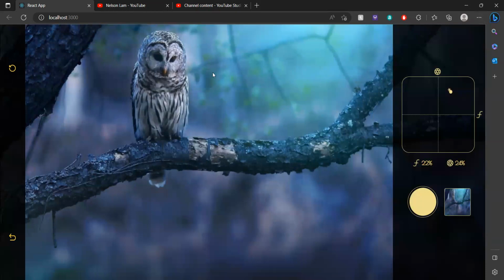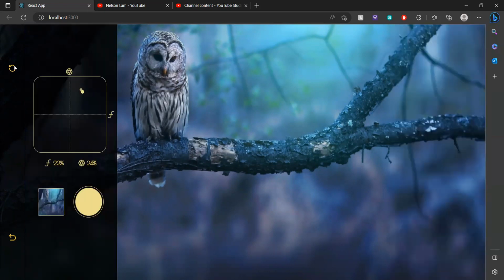DR03: Night Owl